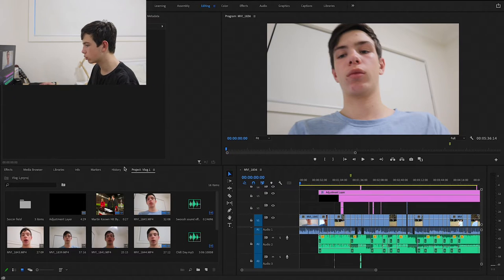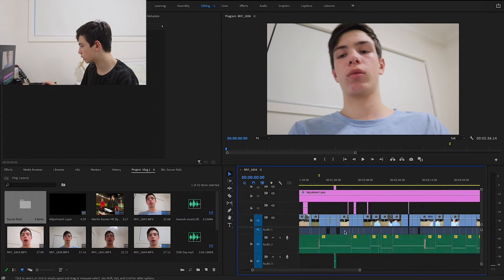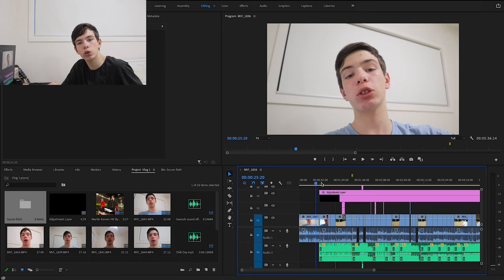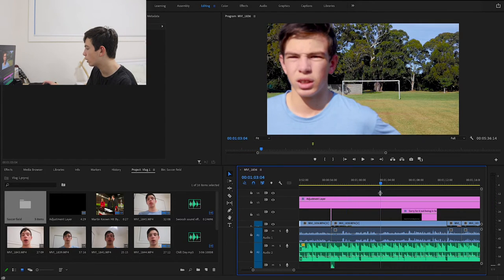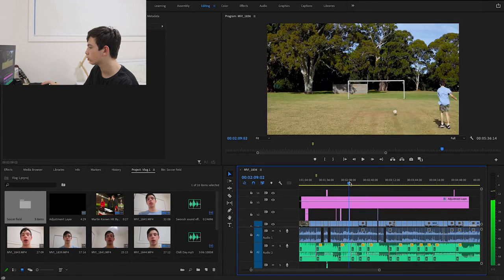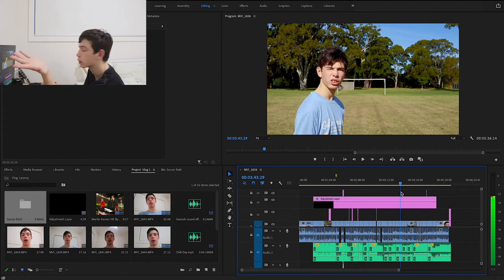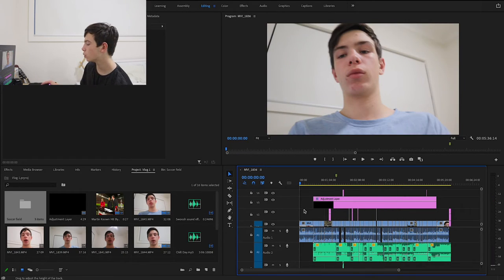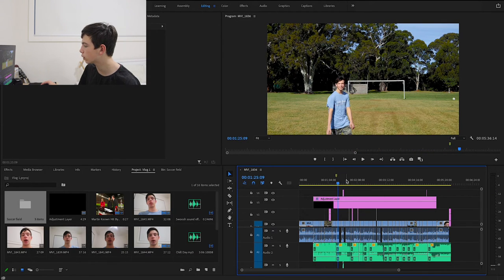How i made the soccer video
This video is about how I made my Soccer/ vlog 1 video hope you enjoy.